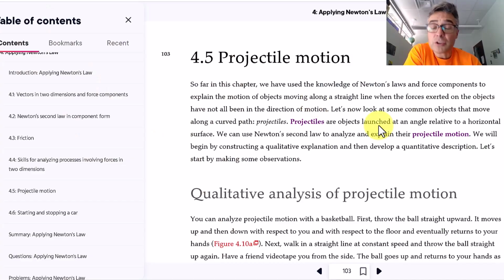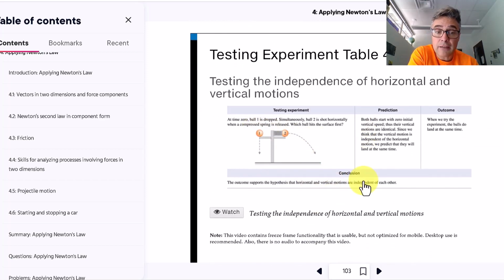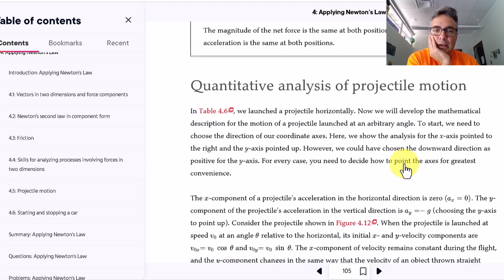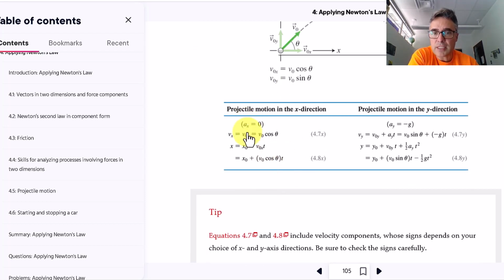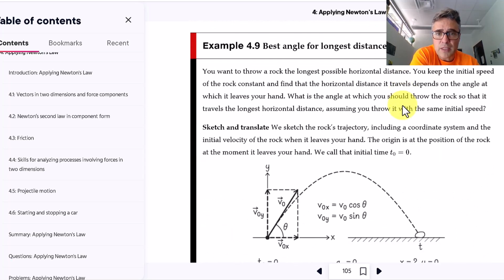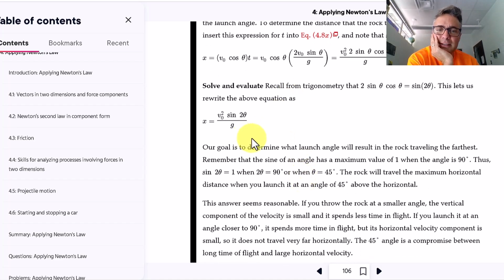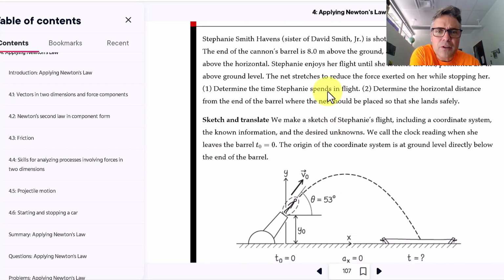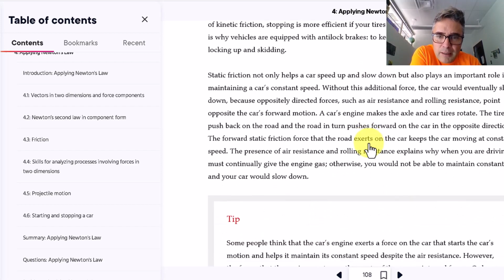PHY131 Fall 2023 Pre-Class 12